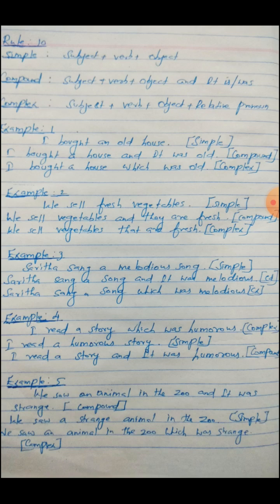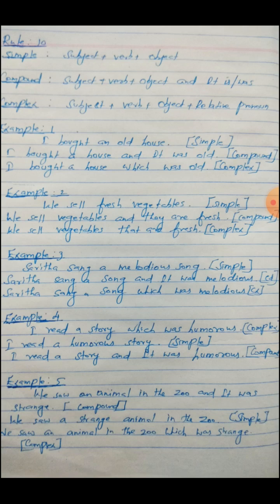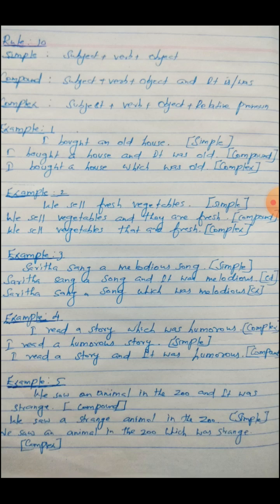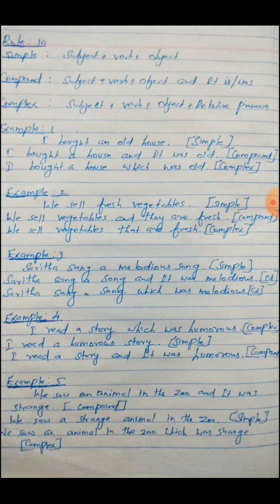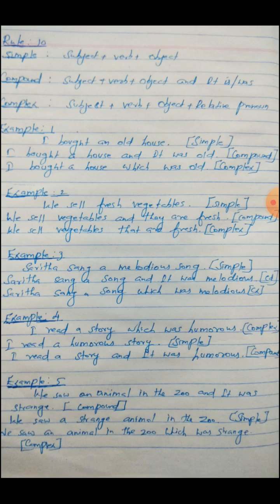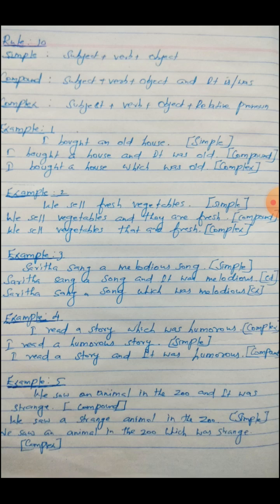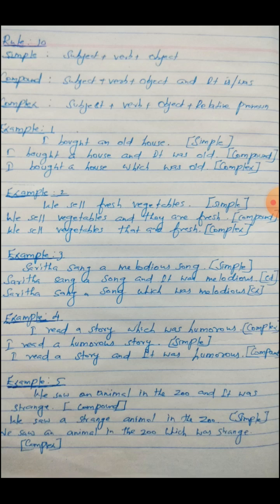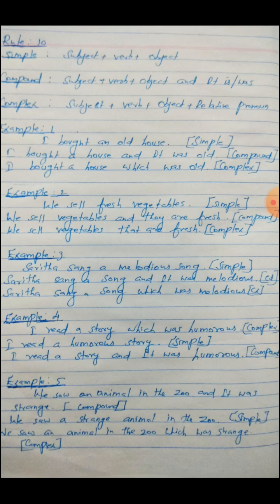Simple Compound Complex part 9